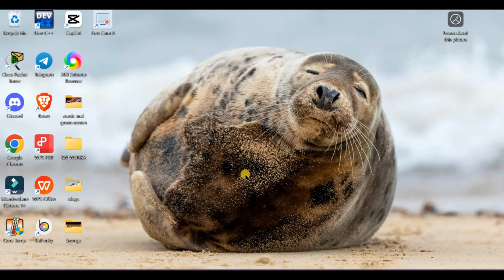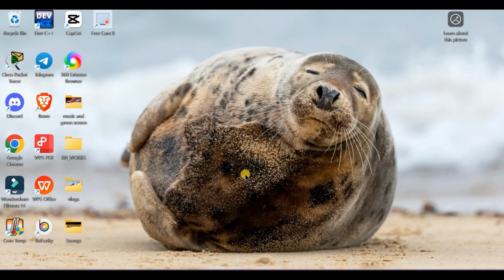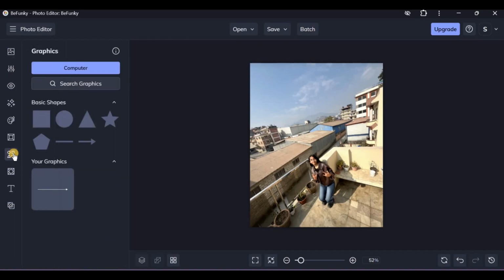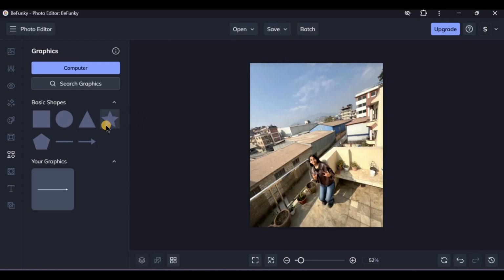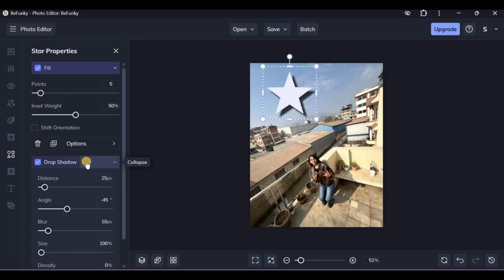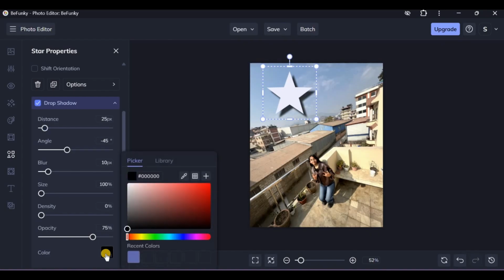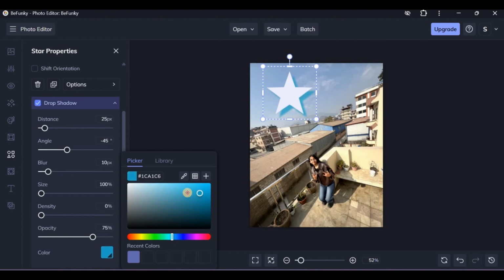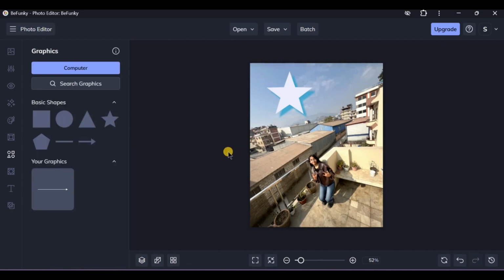How to Add Shapes in Befunky 2025?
Learn how to add and customize shapes in BeFunky to enhance your designs! In this tutorial, we'll show you how to access a variety of basic shapes, including rectangles, ellipses, triangles, stars, polygons, lines, and arrows, through BeFunky's Graphics menu. Discover how to resize, rotate, and adjust the color and stroke of these shapes to fit your project's needs.

Whether you're creating social media posts, flyers, or other graphic designs, incorporating shapes can add a creative touch to your work.